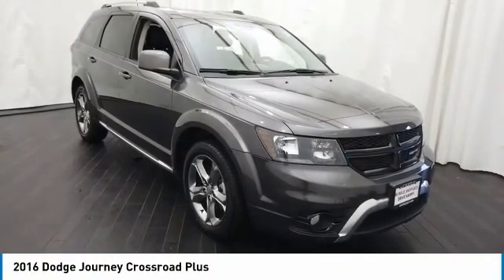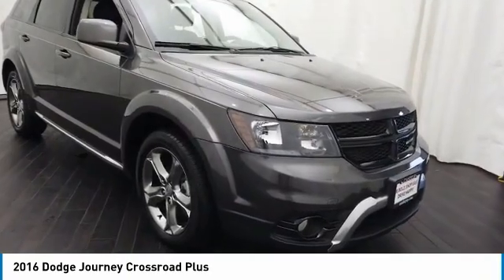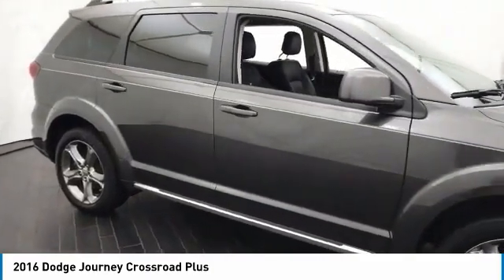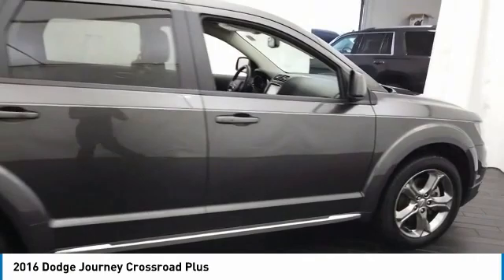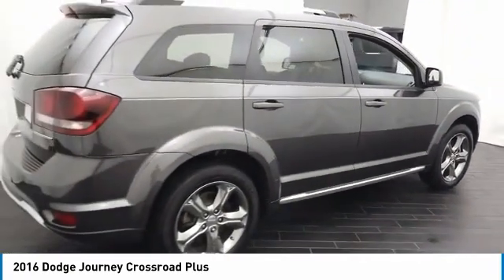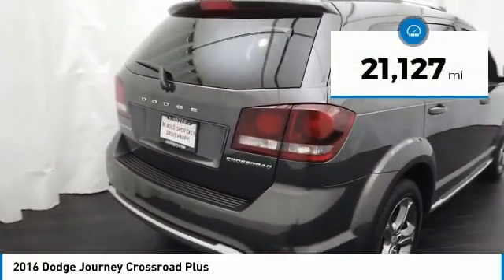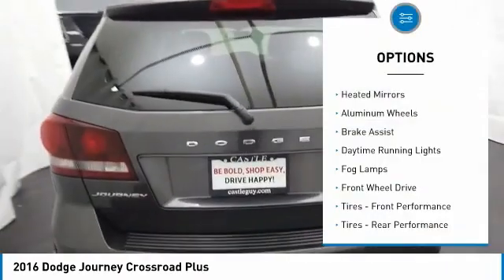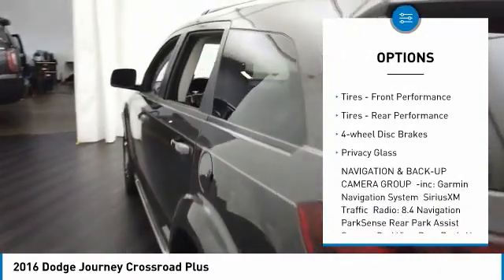2016 Dodge Journey K1286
2016 DODGE JOURNEY North Riverside, IL
Stock# K1286

CASTLE BUICK GMC, **NORTH RIVERSIDE ILLINOIS, **A MUST SEE, **LOW MILES, ONLY 21129, **CLEAN AUTOCHECK, **NAVIGATION, **LEATHER SEATS, **HEATED FRONT SEATS, **2ND & 3RD ROW BENCH SEATS, **HEATED STEERING WHEEL, **REAR BACK-UP CAMERA, **POWER LOCKS, **POWER WINDOWS. Odometer is 33934 miles below market average! Priced below KBB Fair Purchase Price! Granite Crystal Metallic Clearcoat 2016 Dodge Journey Crossroad FWD 4-Speed Automatic VLP 2.4L I4 DOHC 16V Dual VVT

19/26 City/Highway MPG

Welcome to Castle Buick GMC Welcome to Castle Buick GMC! At Castle Buick GMC, we take pride in being a locally-owned, trusted member of the North Riverside community. For many years, North Riverside, Cicero, and Chicago neighbors have come to us for a trustworthy and attentive car buying event. To see why hundreds buy their Buick GMC from us every year, stop by our Castle Buick GMC or experience our Buick GMC car inventory digitally. Castle Buick GMC is a quality used dealership that's proud to have a huge selection of used, certified and pre-owned vehicles for North Riverside customers to test drive. Whether you are looking for an used car under $10,000 or a certified pre-owned vehicle that looks and feels like new, Castle Buick GMC is the place to find it. We are a one-stop shop for your automotive needs! People from all over North Riverside, Cicero, and Chicago come to Castle Buick GMC for the best deals on new Buick GMC, used cars, and more. Come in today and see why!